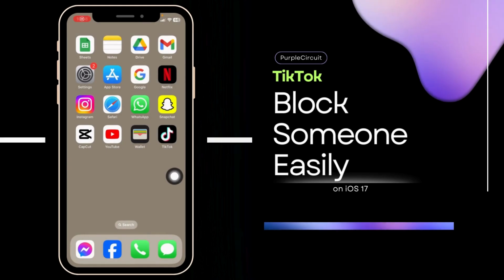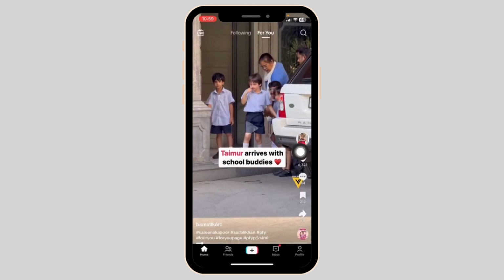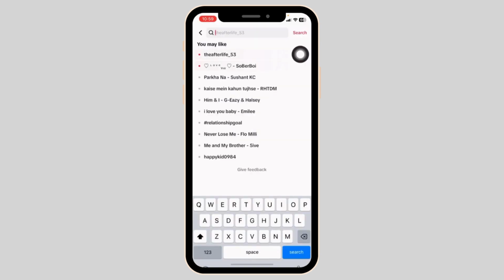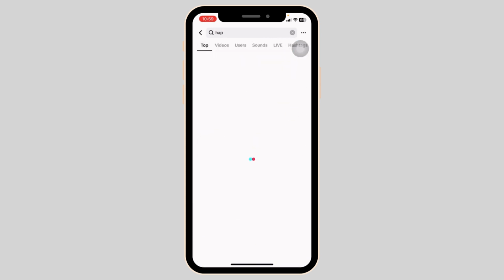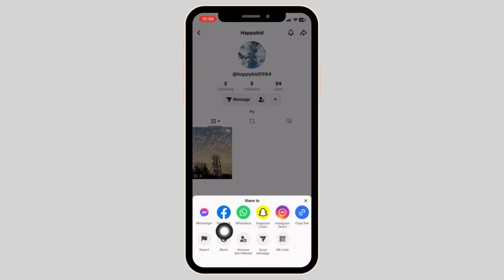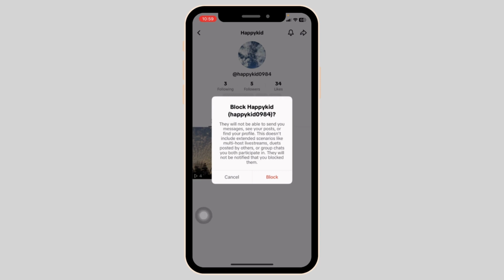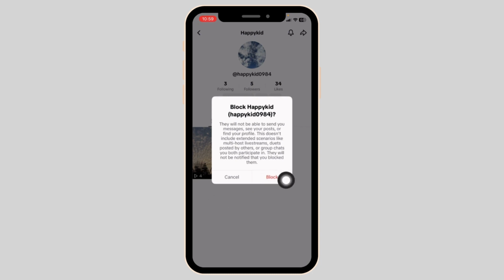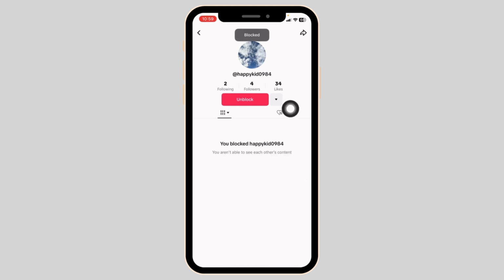How to Block Someone on TikTok - 2024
"Are you looking to maintain a positive and safe experience on TikTok in 2024? This comprehensive tutorial is your ultimate guide to understanding and effectively using the block feature on TikTok. Whether you're dealing with unwanted interactions or simply looking to curate your TikTok environment, this video will walk you through every step of the blocking process.

In this detailed tutorial, we'll cover:

- Step-by-step instructions on how to block a user on TikTok.
- Understanding the implications of blocking someone and what it means for your account.
- Navigating TikTok's privacy settings for a safer online experience.
- Tips for maintaining a positive and secure presence on TikTok in 2024.

This video is your go-to resource for managing your interactions on TikTok. If you've ever wondered, 'How do I block someone on TikTok?' or want to ensure your TikTok experience is as enjoyable and safe as possible, you're in the right place.